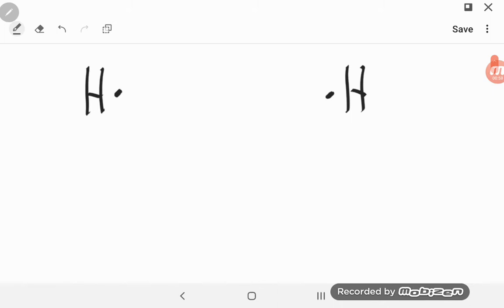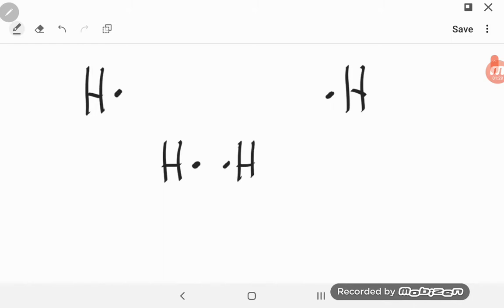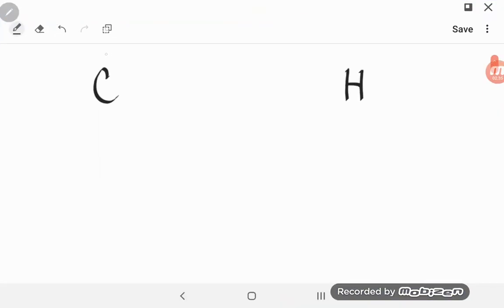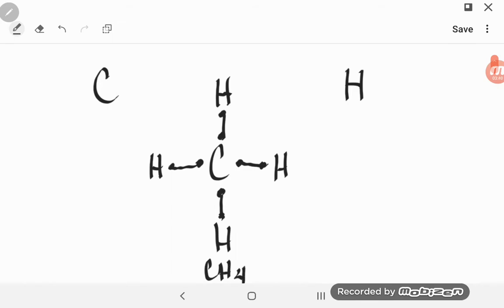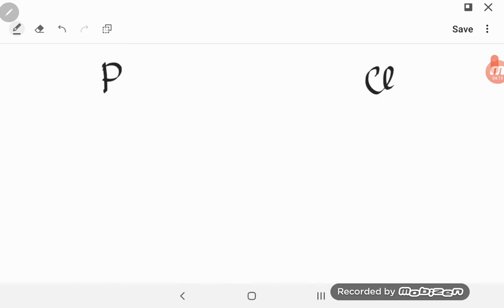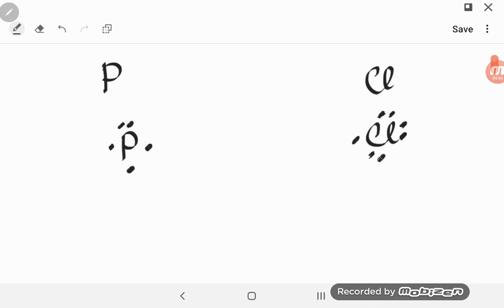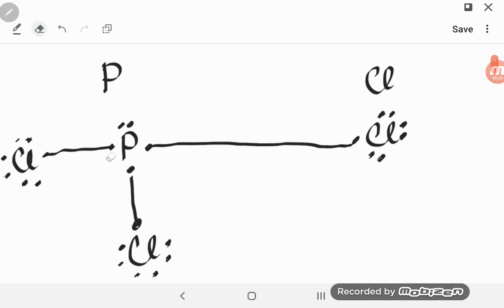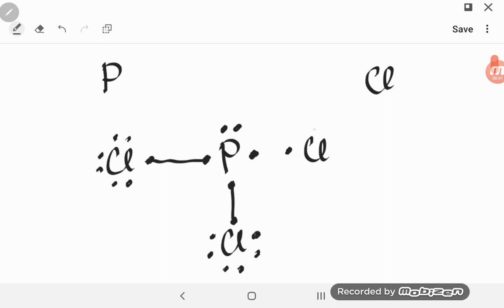Covalent Bonding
Covalent bonding is a chemical bonding between non-metals. In covalent bonding, the sharing of electrons took place.